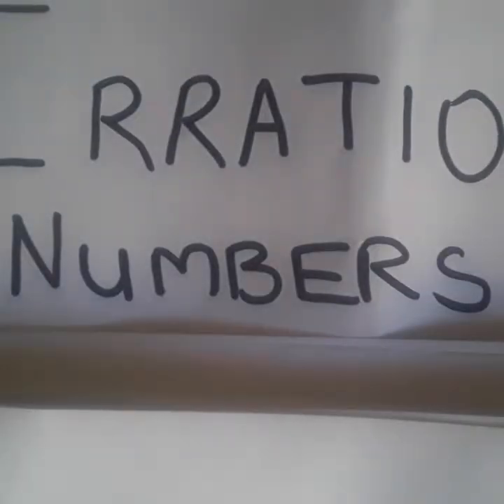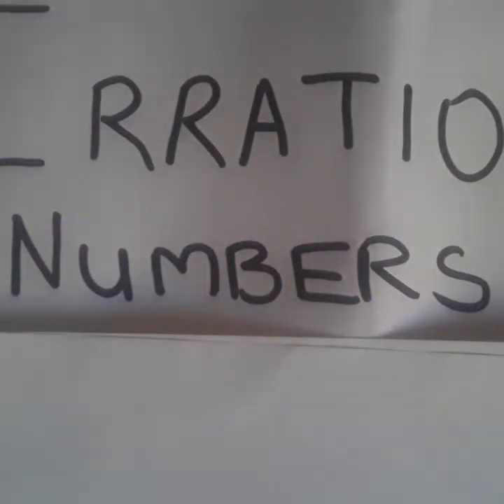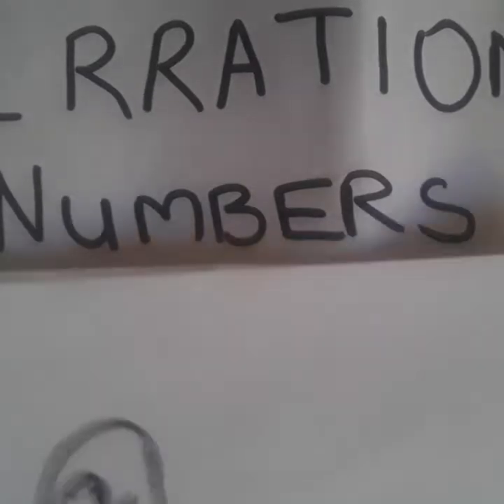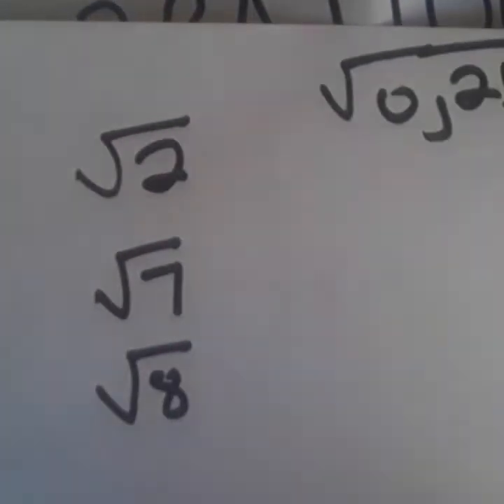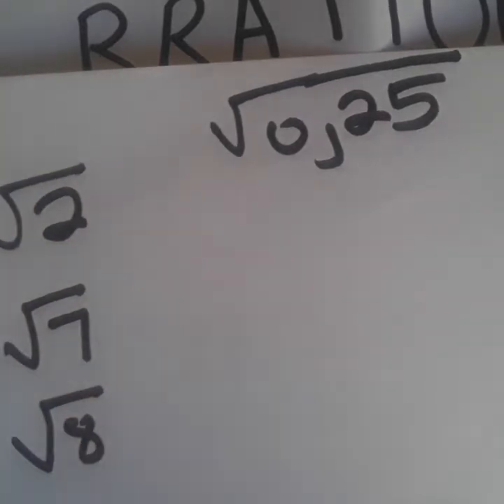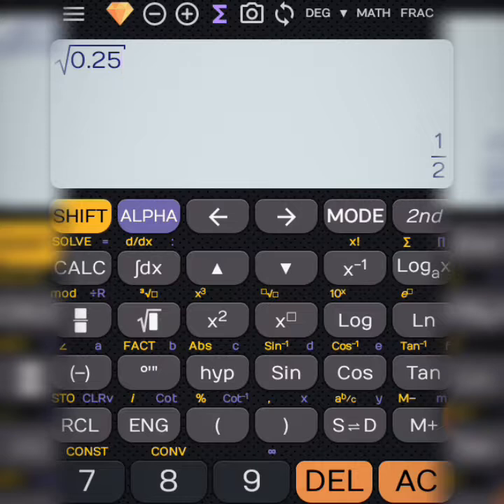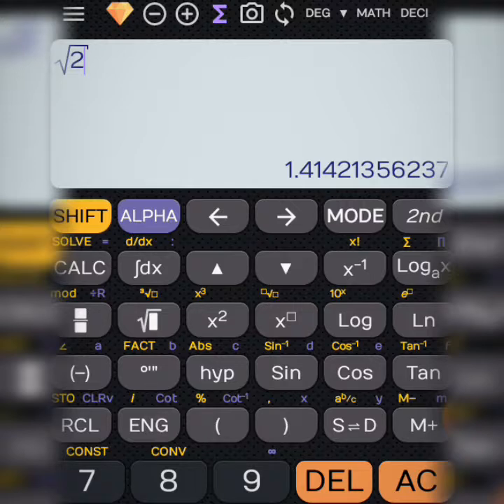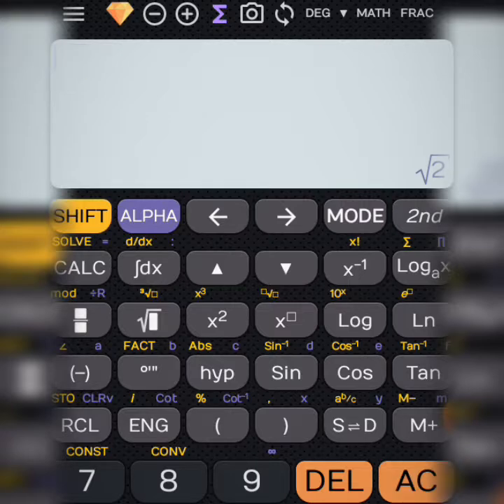IRRATIONAL NUMBERS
SIYAMATHEMATICS

Our topic in this video is IRRATIONAL NUMBERS